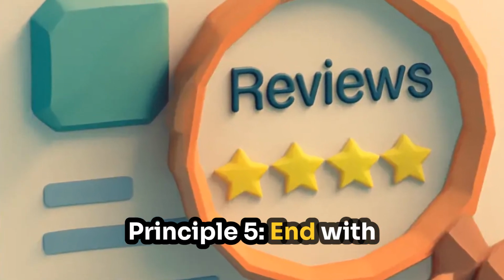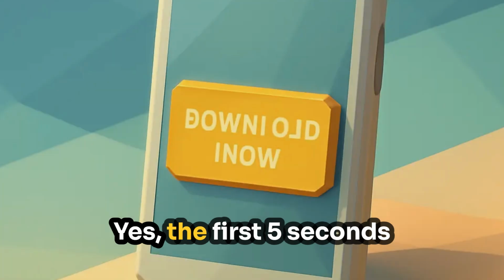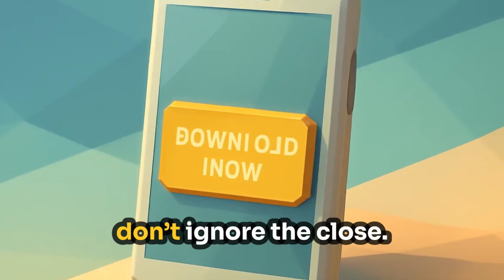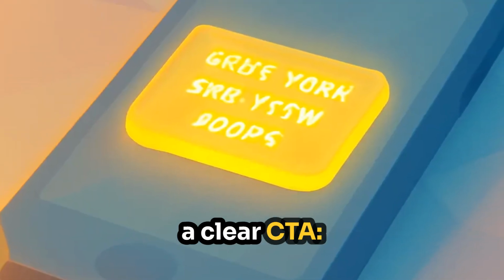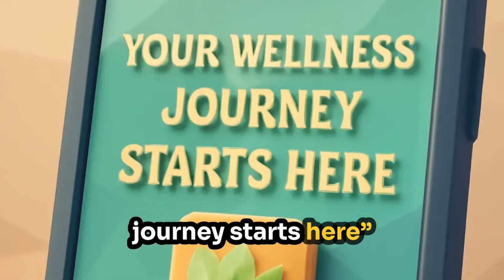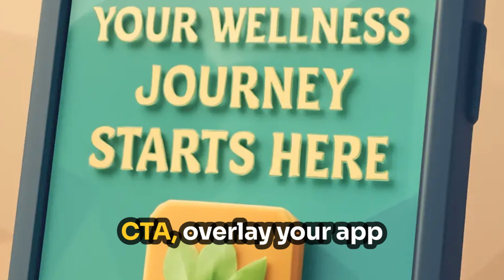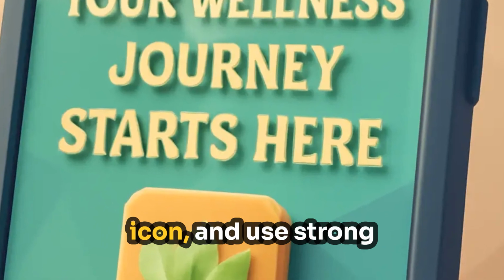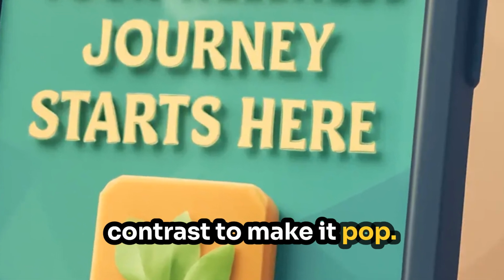Lecture 18 : ASO App Preview Videos First 5 Seconds | App Store Optimization Course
🚀 Want to skyrocket your app downloads?
Welcome to the ultimate App Store Optimization (ASO) Course – designed to help you rank higher, get discovered, and maximize your app’s growth on both Google Play Store and Apple App Store.

📱 In this course, you’ll learn:
✅ Proven ASO strategies to boost visibility
✅ Keyword research & competitor analysis
✅ How to craft perfect titles, descriptions & visuals
✅ Secrets to better ratings & reviews
✅ Advanced growth hacks used by top apps

Whether you’re an indie developer, marketer, or entrepreneur, this course will give you the step-by-step blueprint to grow your app downloads organically without wasting money on ads.

🔥 Don’t let your app get buried in the store – optimize it and make it shine!